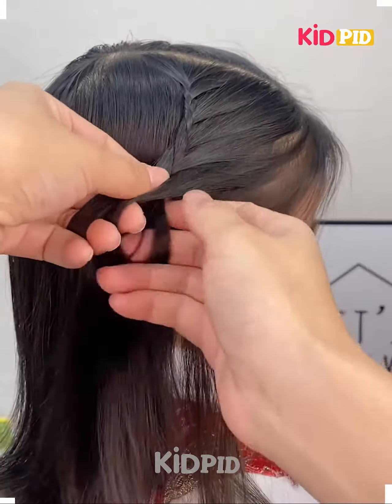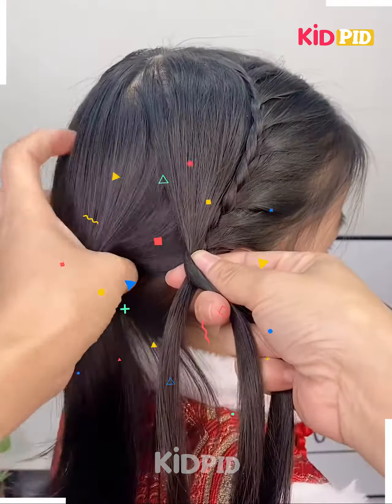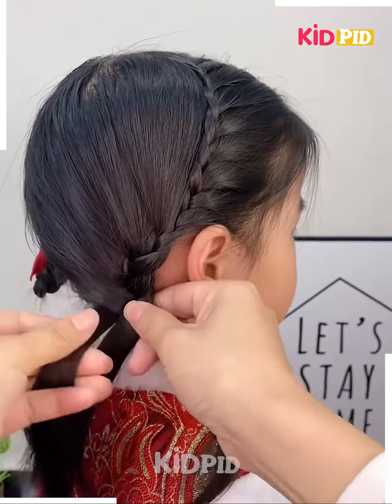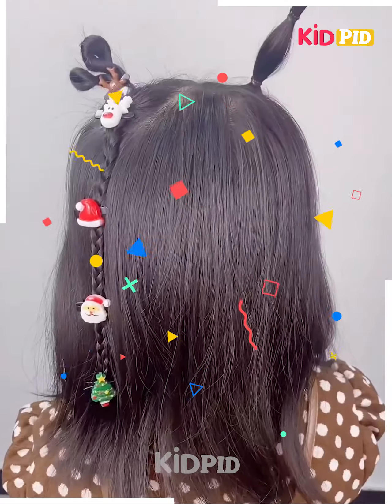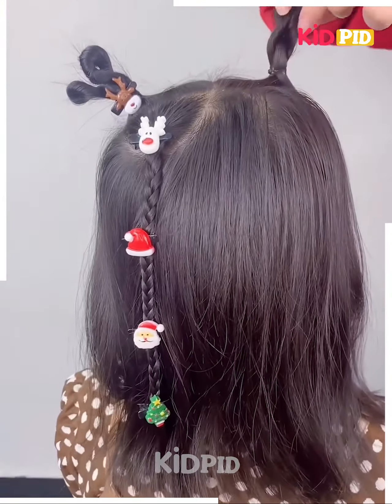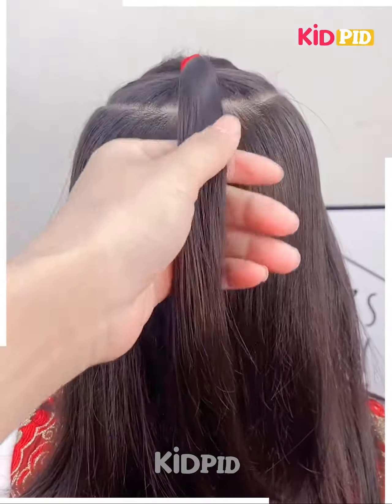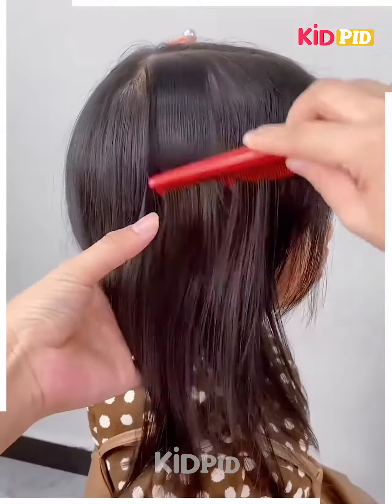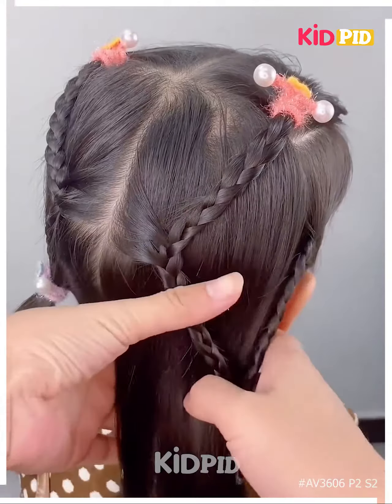Simple and Adorable School Hairstyle for Girls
This channel is all about DIY crafts, life hack, Art & Craft tutorials, Origami and other awesome ideas that pop on my mind. We always strive to upload the best quality content on our channel. Here you will find really interesting and useful DIY Ideas. We provide activities for children to help them in learning. We aim to nurture creativity and learning in an entertaining way. Find step by step video tutorials on Art & Craft. I love crafting and making tutorials for you!! On my channel I try to post easy to make crafts that anyone can do. Follow this channel and get DIY tutorial that are very easy and simple to follow. .If you have any suggestions or feedback regarding the video, let it share in a comment, your response is valuable to us and always appreciated.